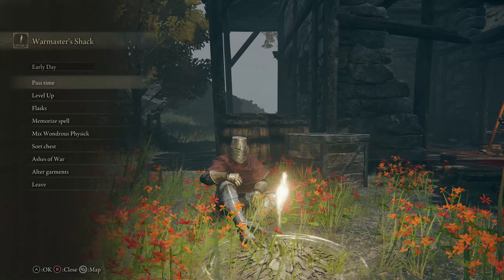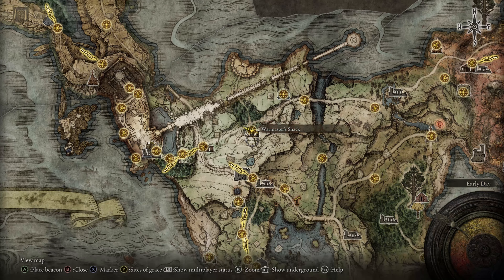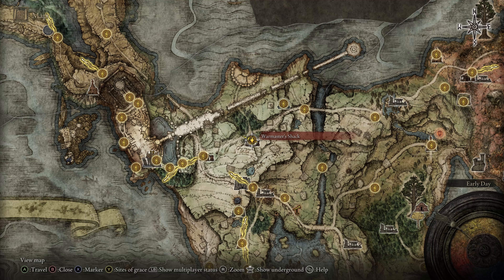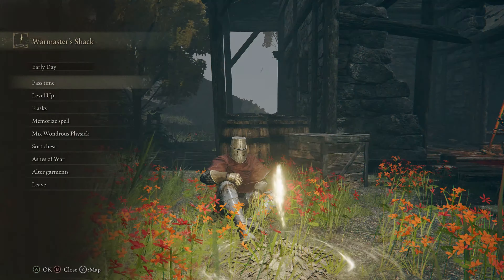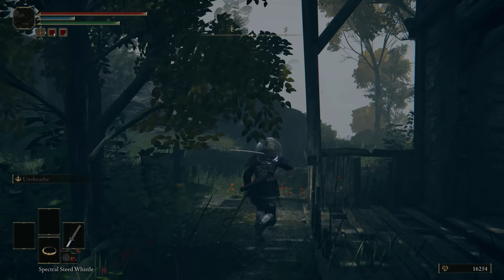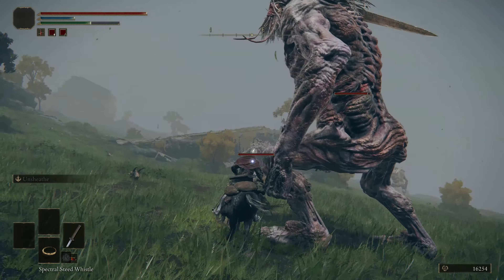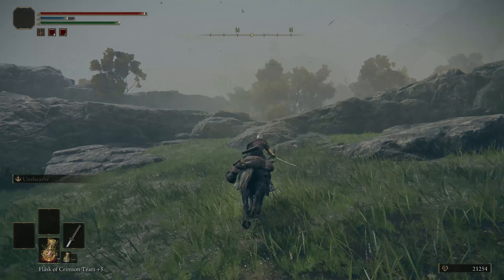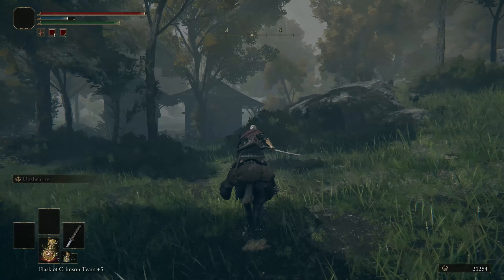5k Runes in 3 minutes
I discovered a quick and efficient farming method to level up my character for a tough boss fight. let me know in the comments if you guys have any others that are better than this eldenring